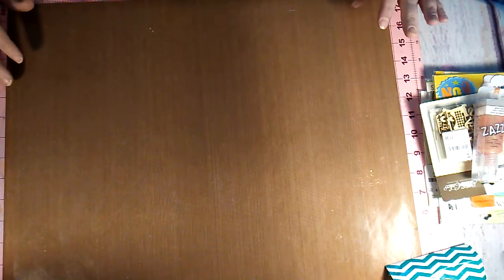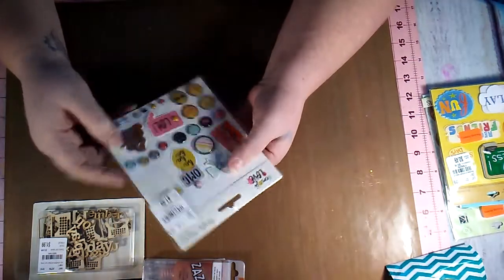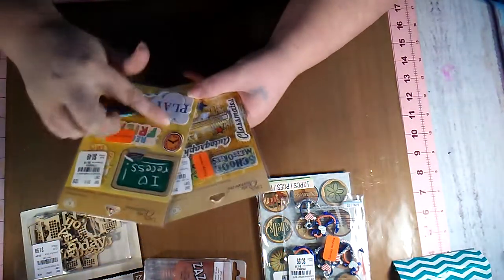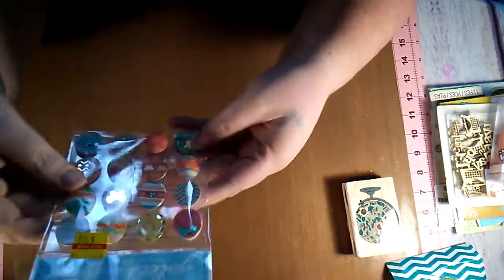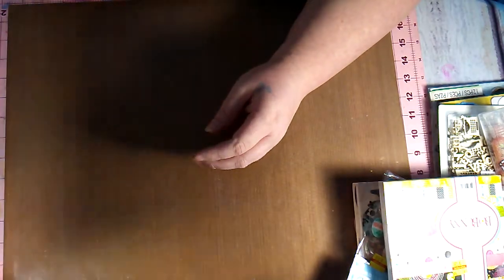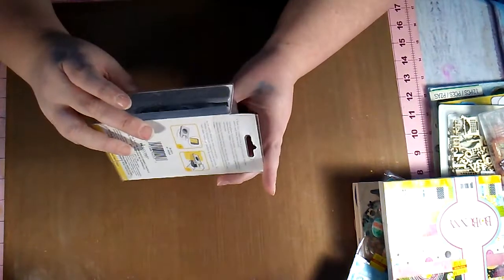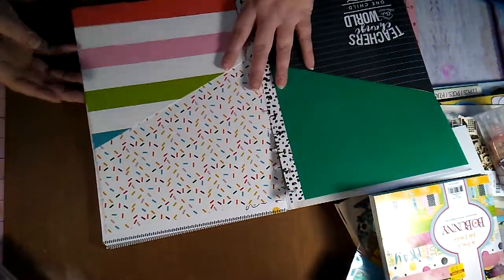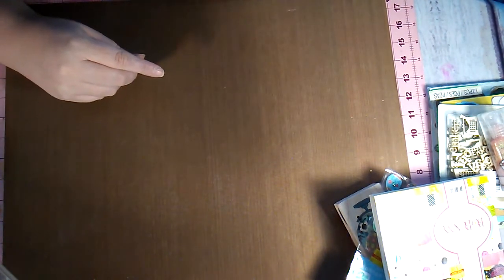75% off Hobby Lobby Haul